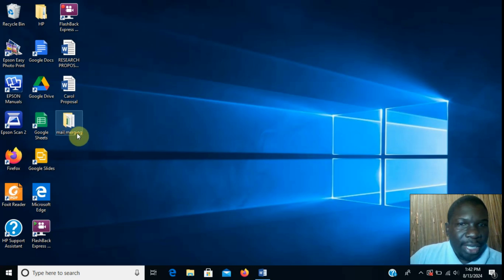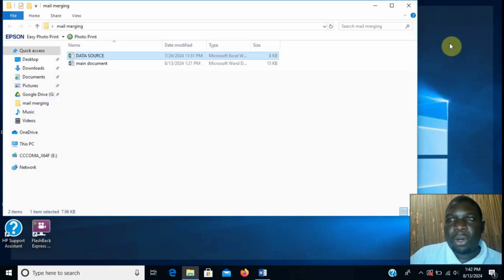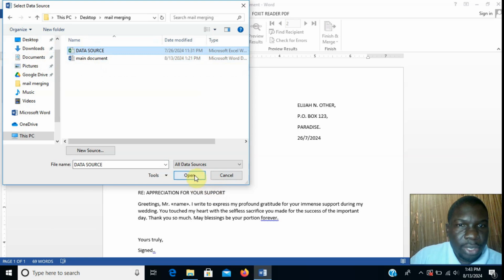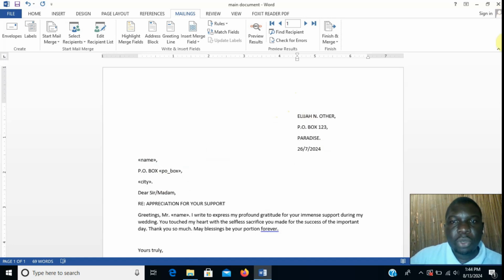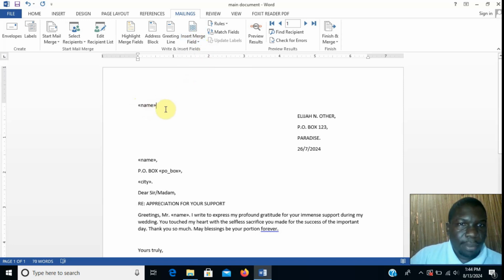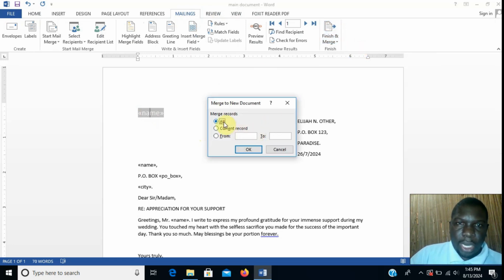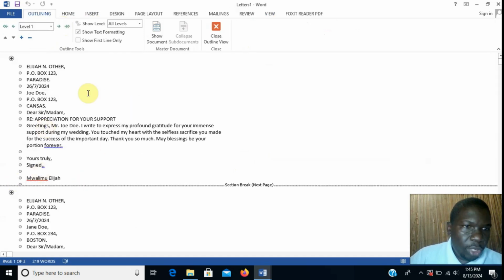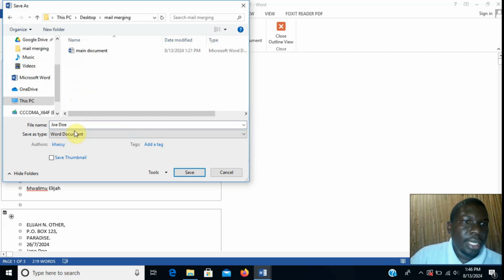MAIL MERGE TO SEPARATE FILES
We learn how to mail merge to seperate files with custom files names.